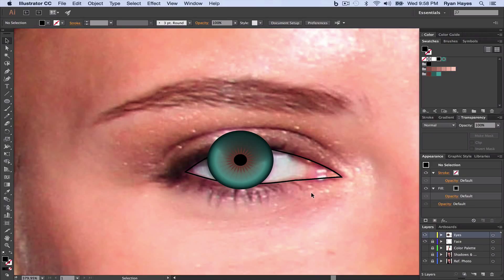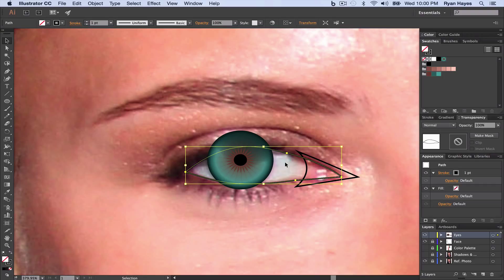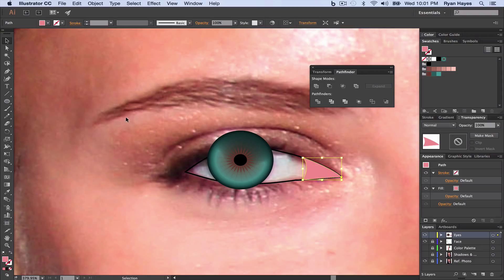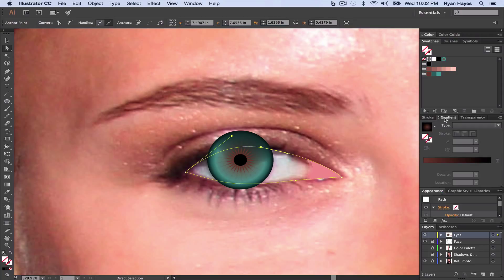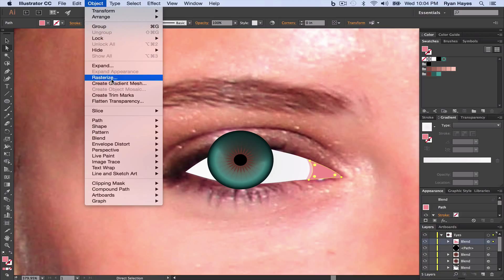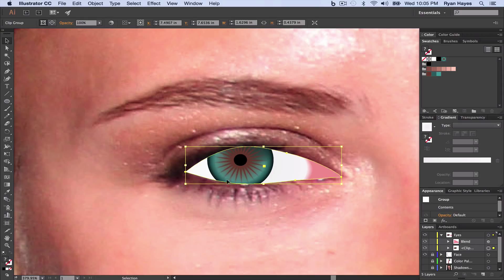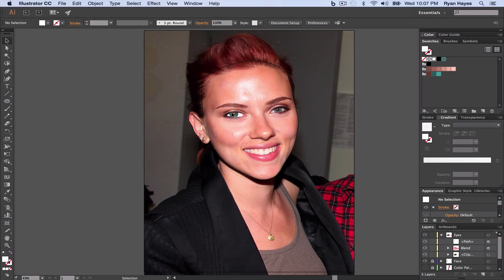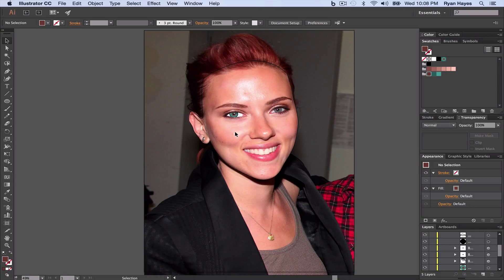Illustrator CC | Vector Portrait 08 - Eyes Finishing Up